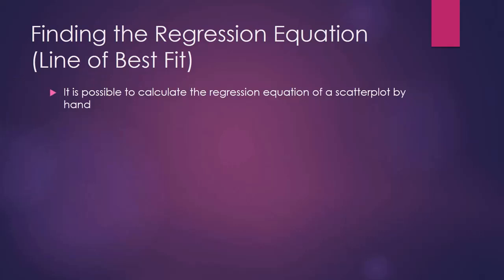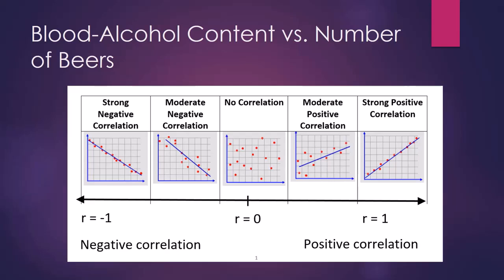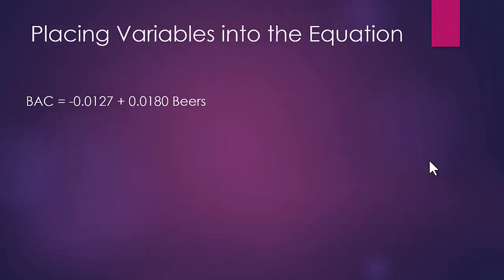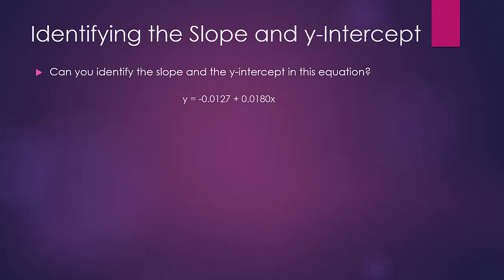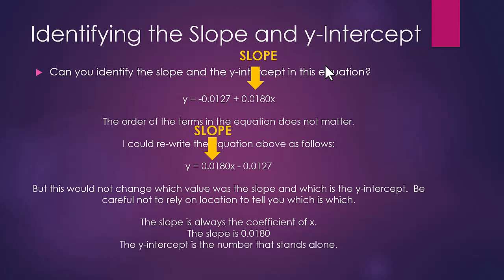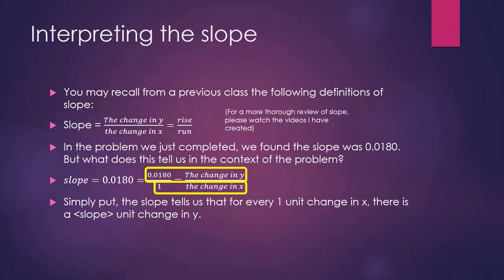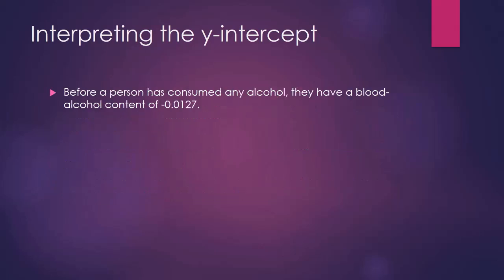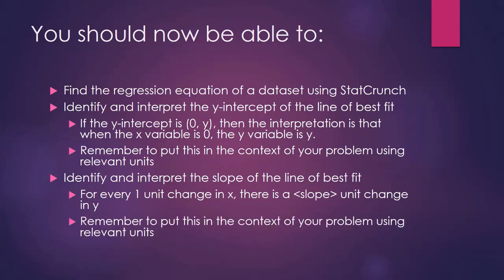Find and Interpret the Linear Regression Equation